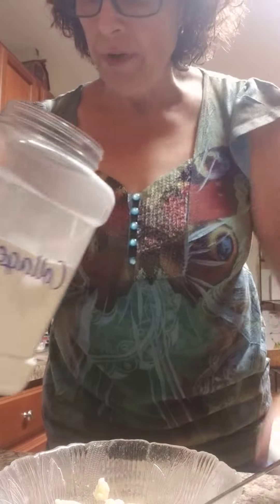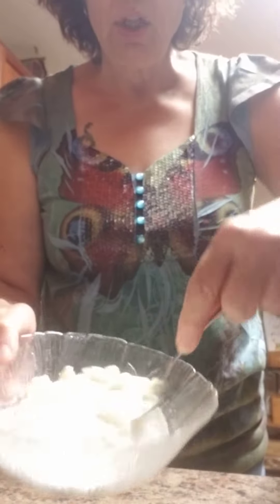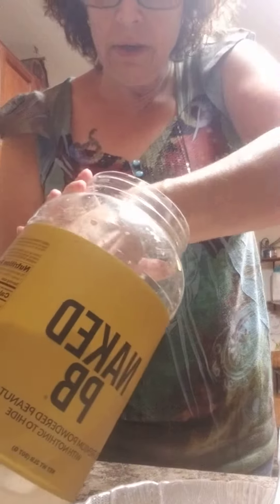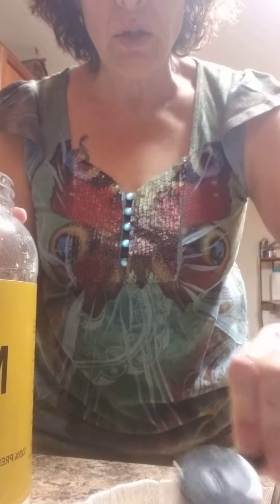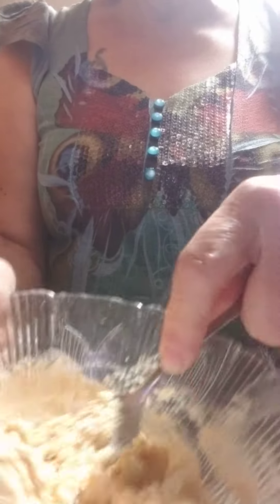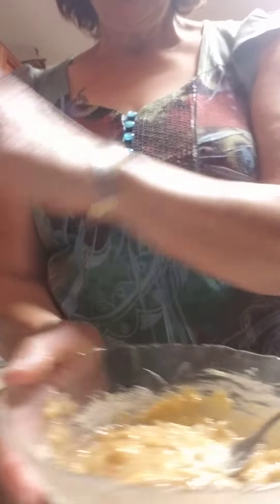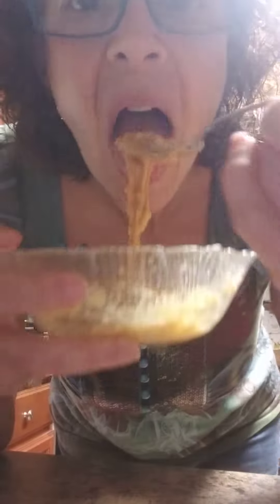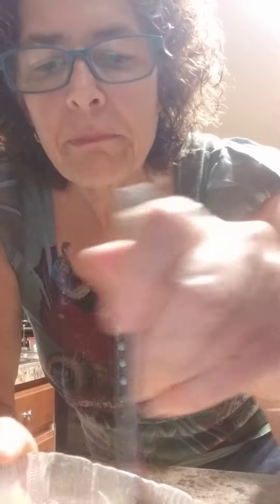PB Banana Mash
1\2 banana
1 scoop Collagen
1 scoop PB Flour
Mash